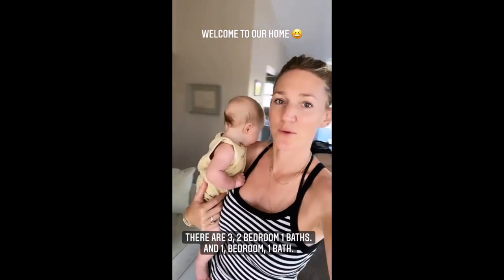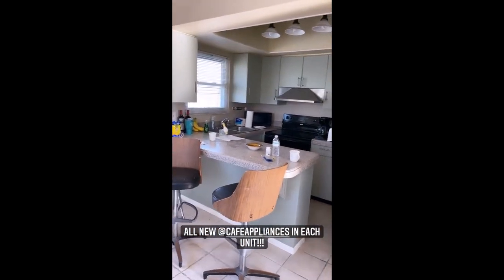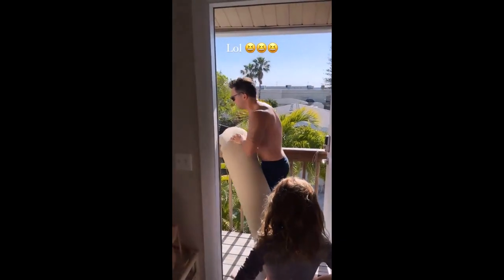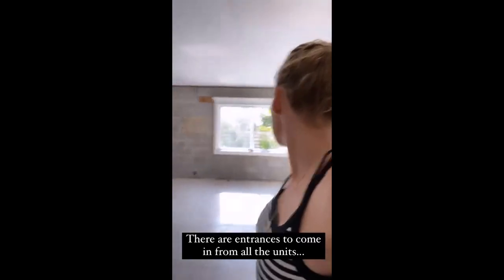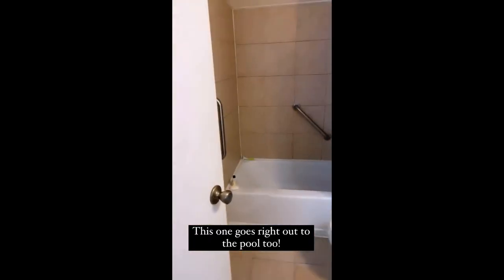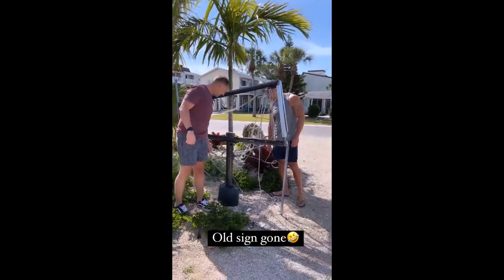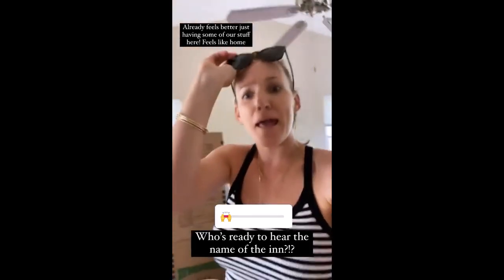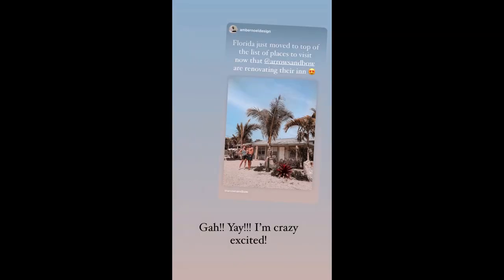ArrowsandBow - 04.07.21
wife to Dino + mama to Gabe, Gav, Quinn + Foxi❤️
✨design + our story of learning to find joy
in the in-between.✨ book comin soon.